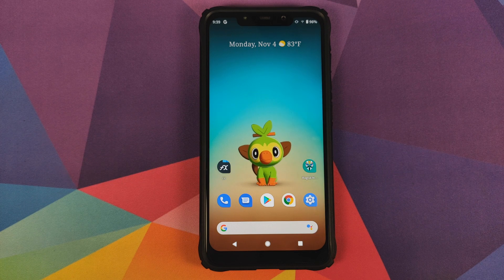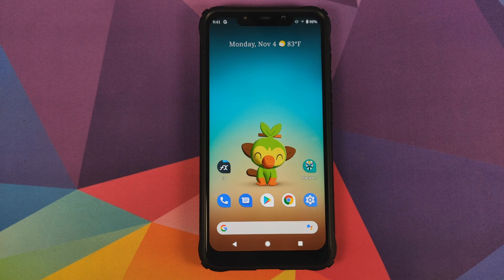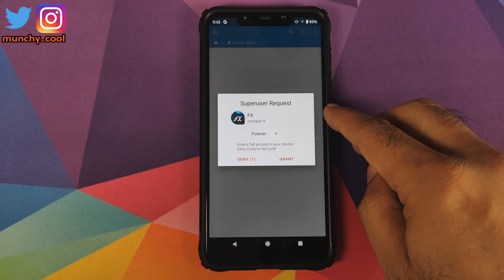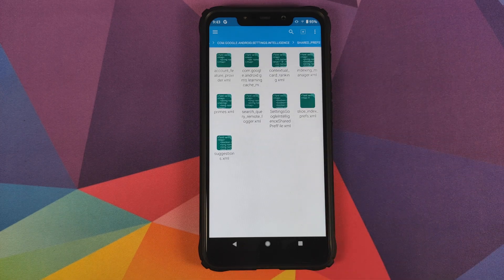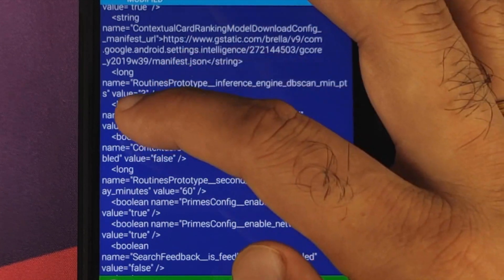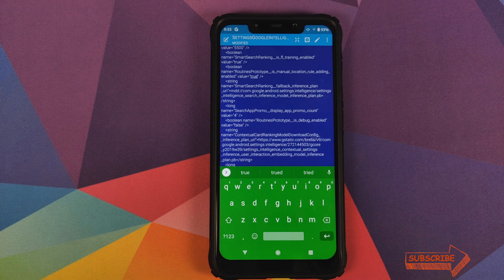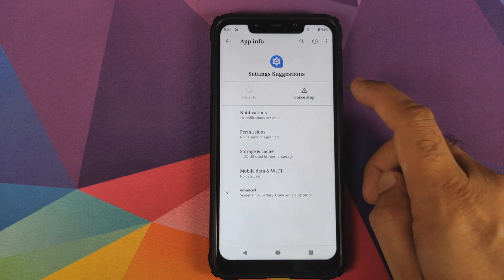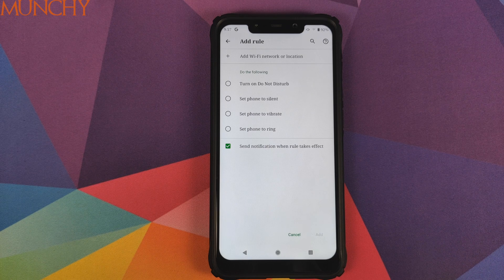How To Enable Rules Feature on Android10 (Root Needed)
Do you want to learn how to enable "Rules" feature on an Android 10 device? In this detailed video tutorial we will show you how to enable "Rules" feature on an Android 10 device. Do note, you will need to have a rooted Android 10 device.

***Android 10 "Rules" Feature Downloads

60W Daylight LED Bulbs